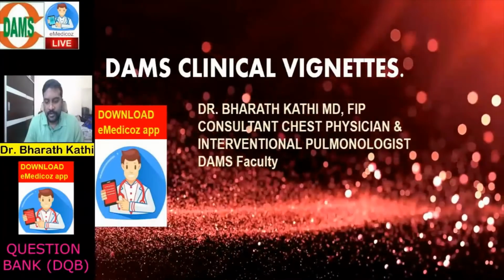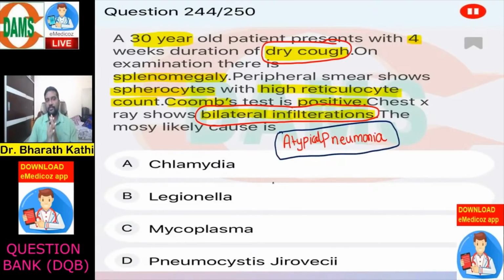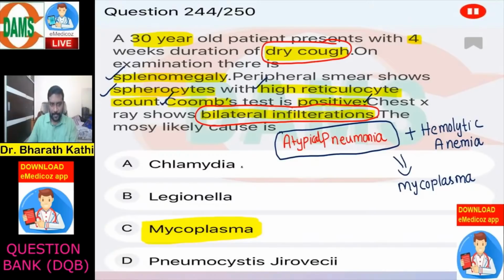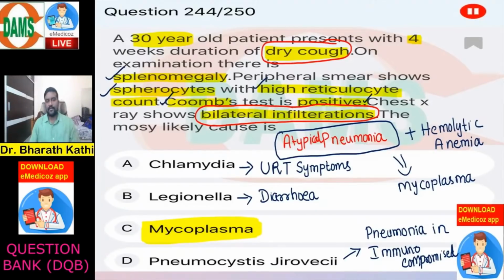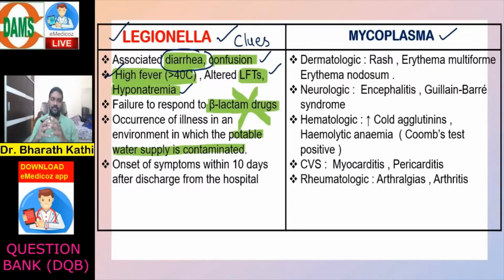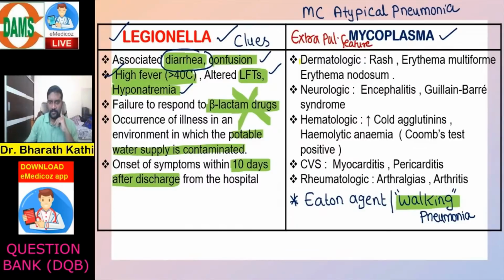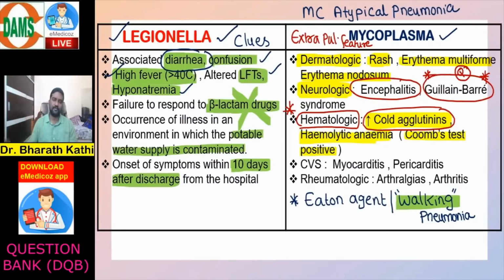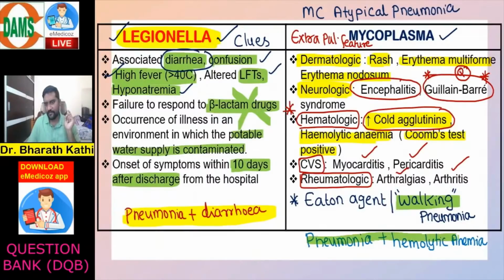Clinical Case Series Atypical Pneumonia DQB Based